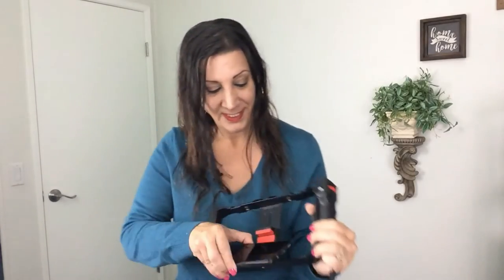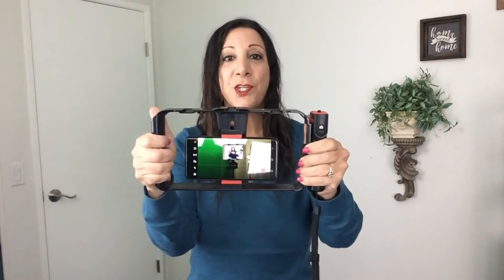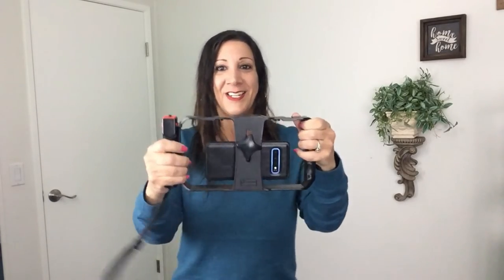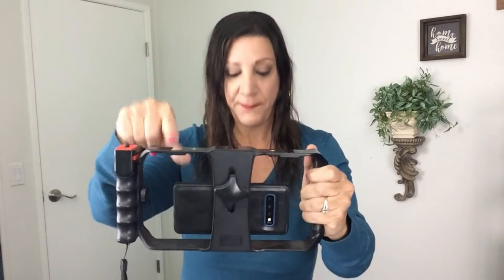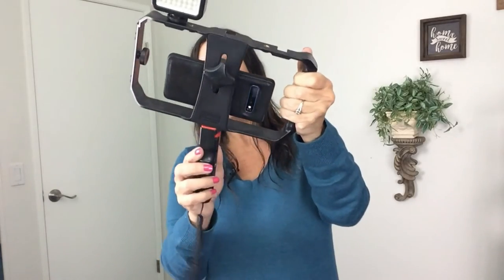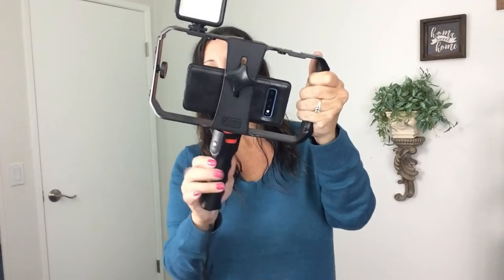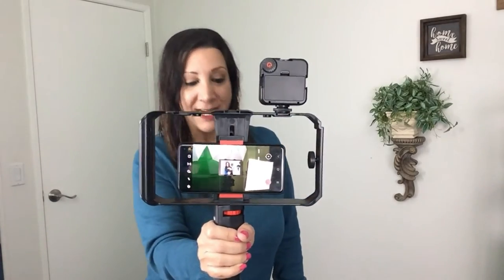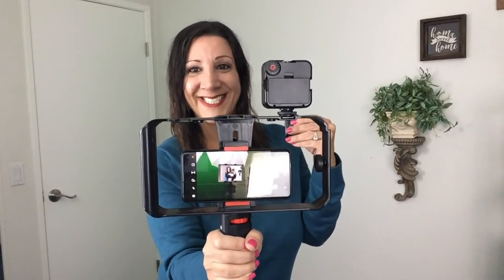Smartphone Video Stabilizer - Zeadio Smartphone Video Rig - Cage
Smartphone Video Stabilizer - Zeadio Smartphone Video Rig - Cage This also has a remote and 3 cold shoe mounts on top for LED light, microphone or other attachments as well as 2 1/4" threads. You can mount it on a tripod or use it's own selfie stick. It also comes with a remote, which is perfect for taking group pictures when you mount it on a tripod.

🟡 If you are interested in purchasing this Smartphone Video Rig by Zeadio on Amazon here is the